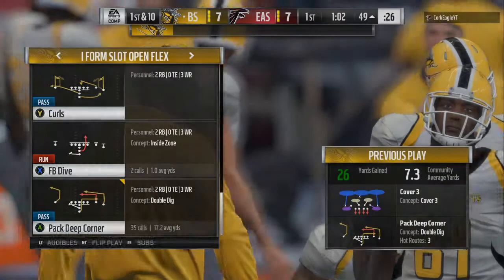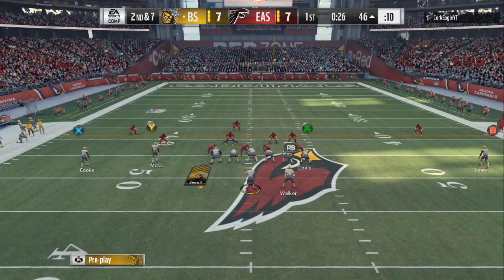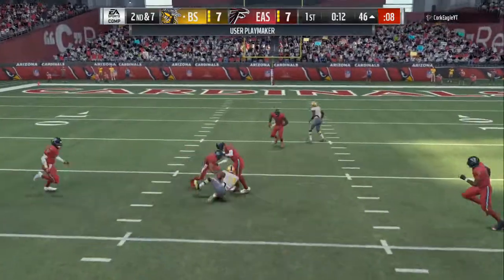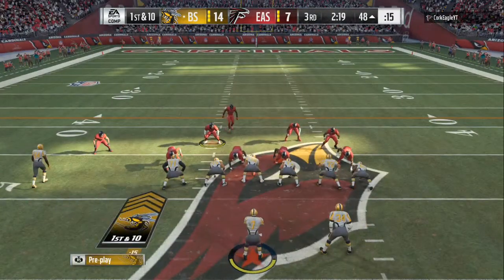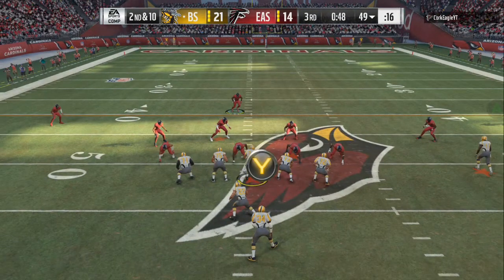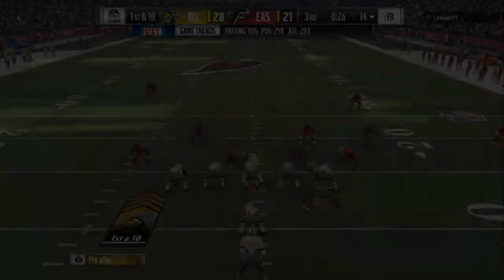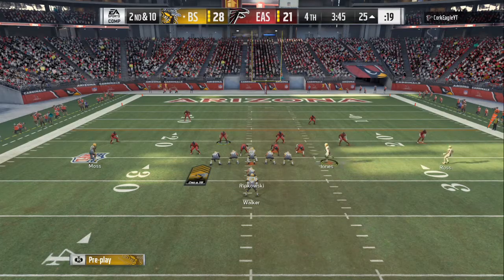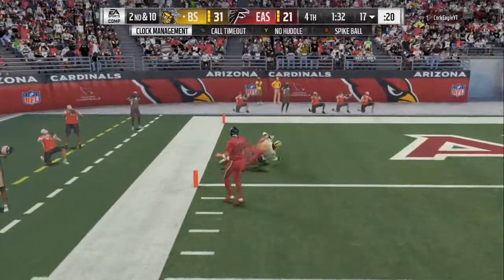GREEN BAY PACKERS SCHEME PT4::destroy every defense madden 18 gameplay+tips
GREEN BAY PACKERS SCHEME::destroy every defense madden 18 gameplay+tips